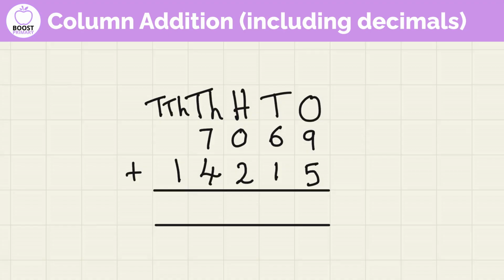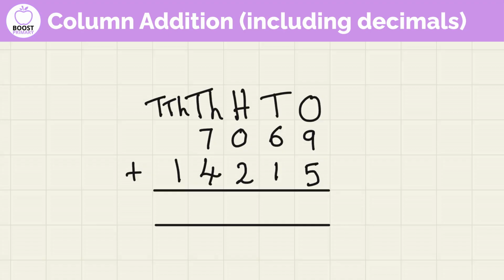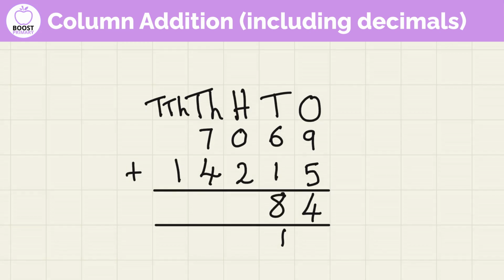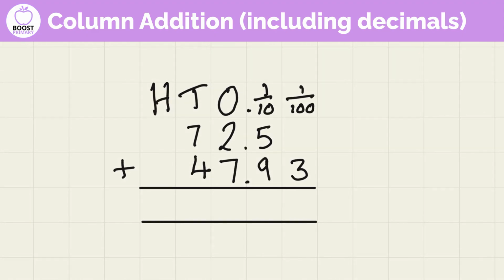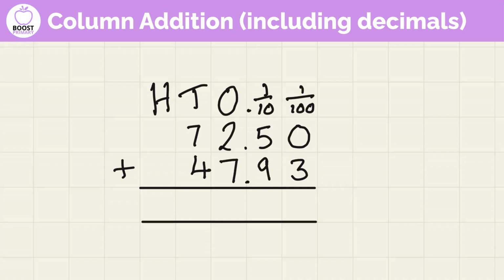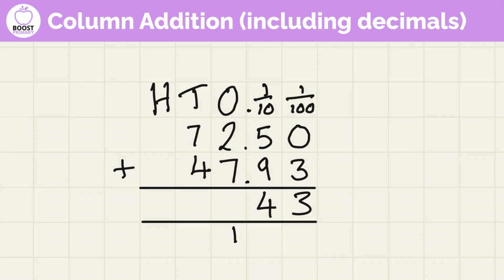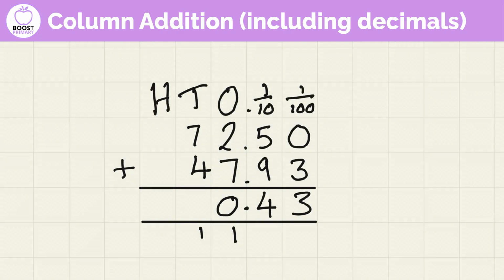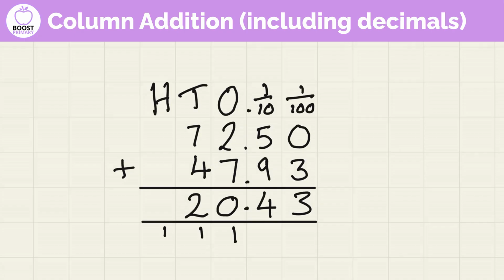Column Addition (including decimal numbers) | Year 6 Maths (KS2) | Boost Arithmetic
In this video, we look at how to use column addition to add two numbers, including decimals, together using a clear step-by-step method suitable for Year 6 pupils.

This lesson focuses on building confidence with the formal written method for addition - a key skill needed for KS2 maths and SATs preparation.